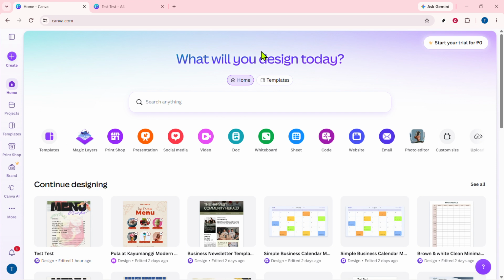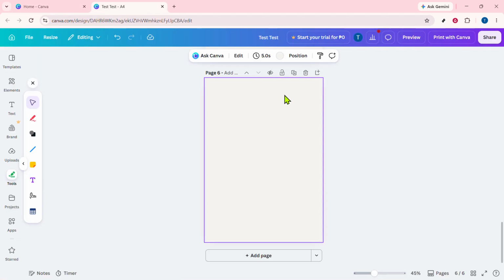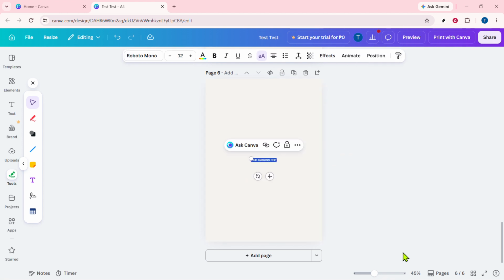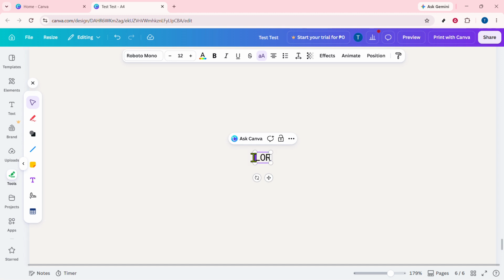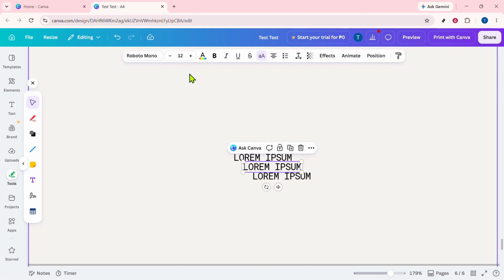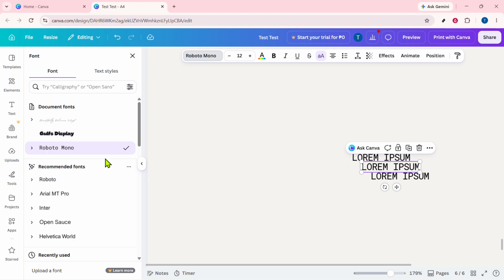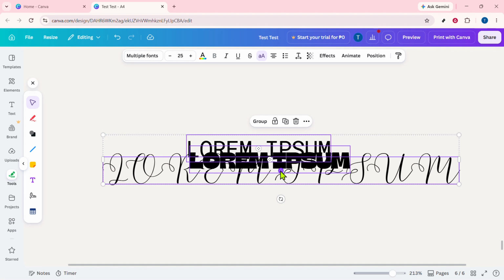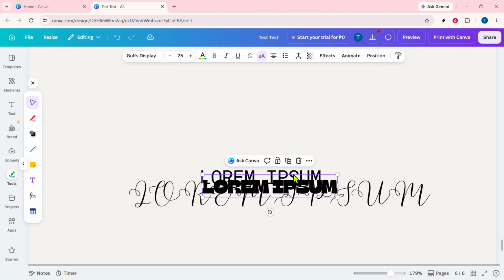10 Beginner Mistakes to Avoid in Canva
10 Beginner Mistakes to Avoid in Canva

In today’s video, we cover 10 common Canva mistakes beginners should avoid. If you're new to Canva, learning what not to do can help you create cleaner, more professional-looking designs and save time while working on your projects.

In this tutorial, you'll learn:
✅ 10 common Canva mistakes beginners make
✅ How to avoid overcrowding your design
✅ Why using too many fonts can hurt your layout
✅ How to choose better colors, images, and elements
✅ Why alignment and spacing are important
✅ How to avoid using low-quality images
✅ Common mistakes with text size and readability
✅ How to avoid inconsistent branding
✅ Mistakes to watch for when downloading your designs
✅ Simple tips for improving your Canva workflow

Whether you're creating social media posts, presentations, YouTube thumbnails, flyers, resumes, or business graphics, avoiding these common mistakes can help you design with more confidence and create better-looking projects.

💡 Pro Tip: Don't try to make your design complicated just to make it look professional. Simple layouts, consistent fonts, good spacing, and clear messaging often create the strongest designs.